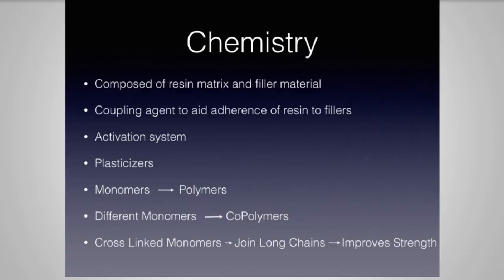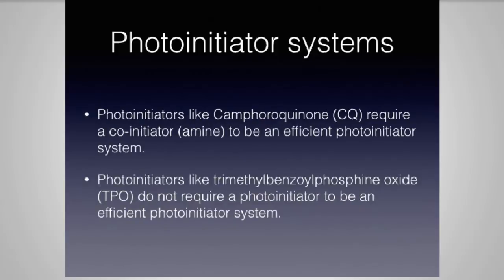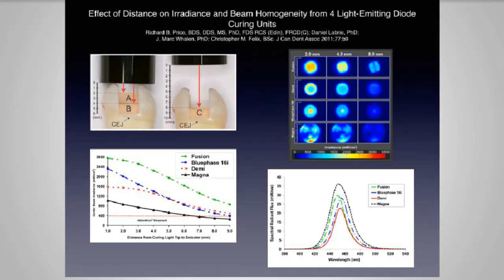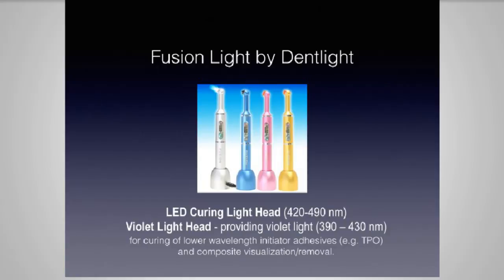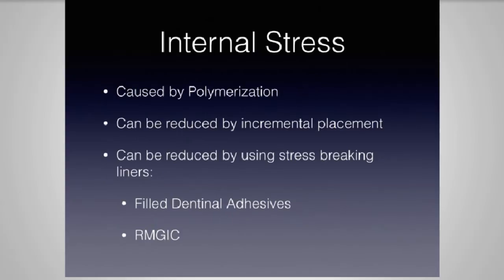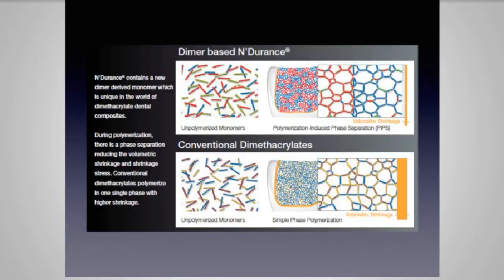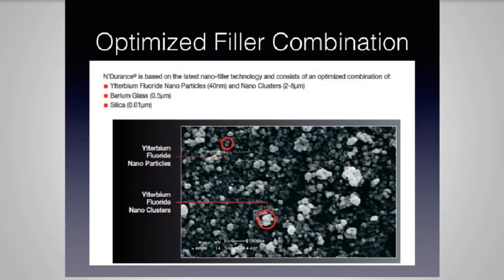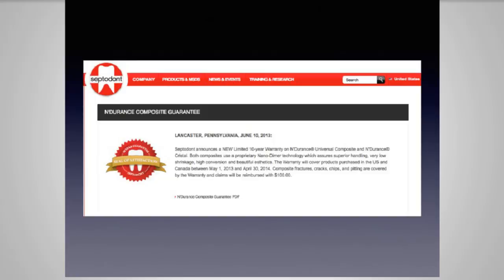Mastering Direct Placement Restorative Materials (2014)